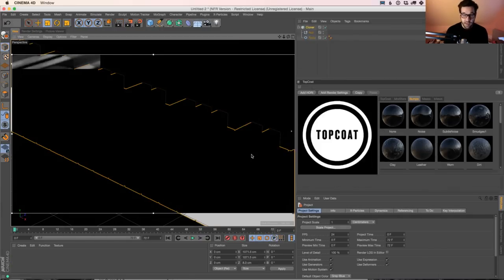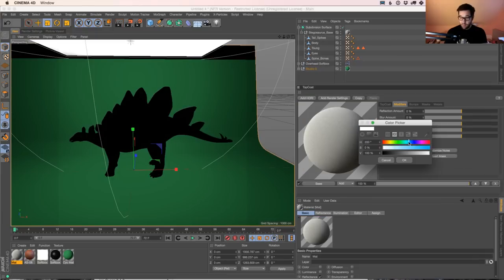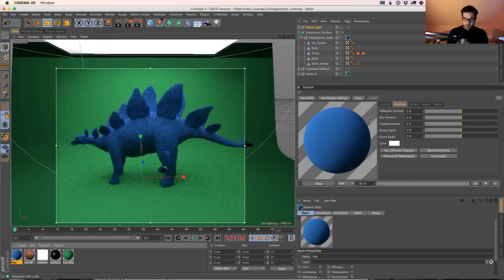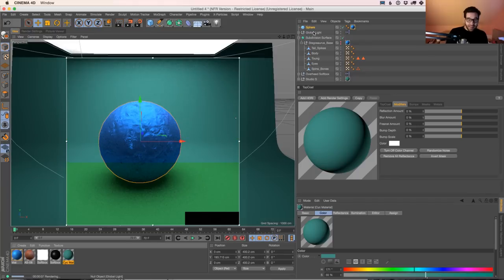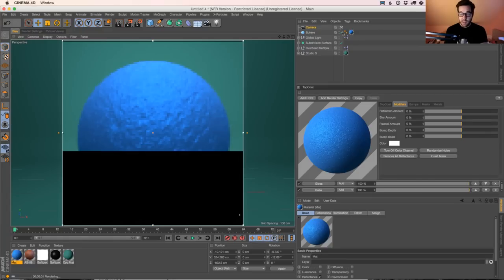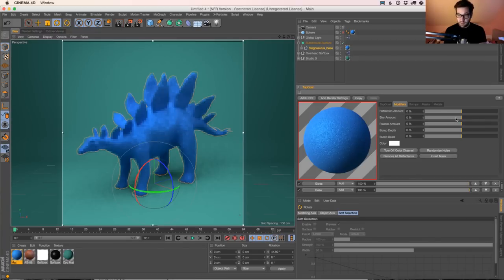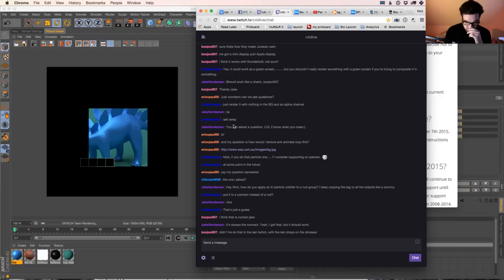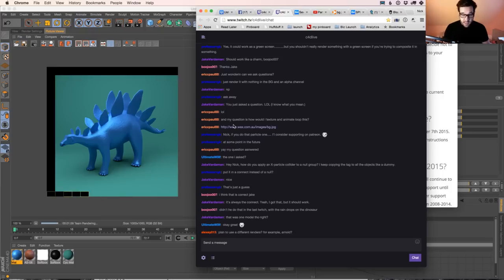Cinema 4D Tutorial - Make A Clay Texture In Cinema 4D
In This tutorial, we use Topcoat and Light Kit Pro to make a Clay Texture in Cinema 4D. Want To Learn Cinema 4D? Join our Intro To Cinema 4D Series totally free!

About This Video:
In this video, Nick Campbell from Greyscalegorilla shows you how to create a Clay Texture in Cinema 4D using Topcoat.